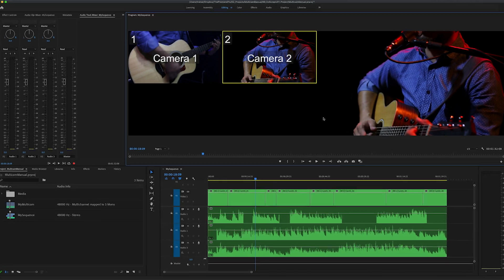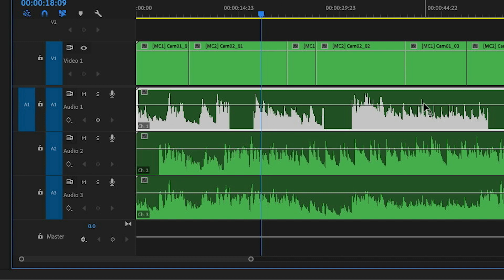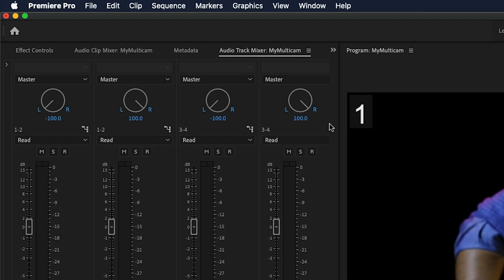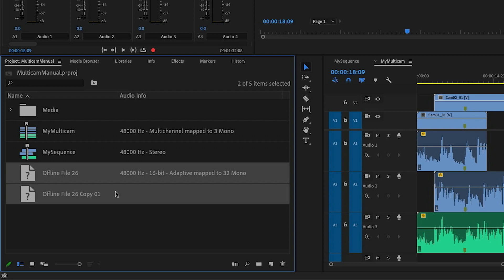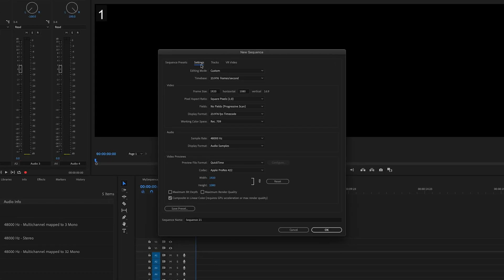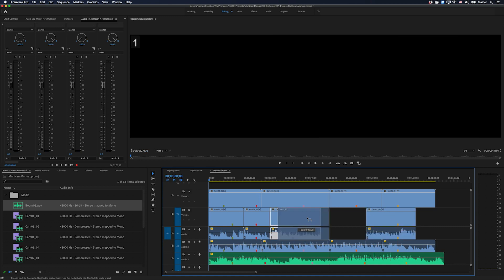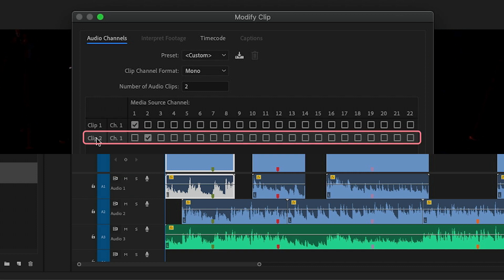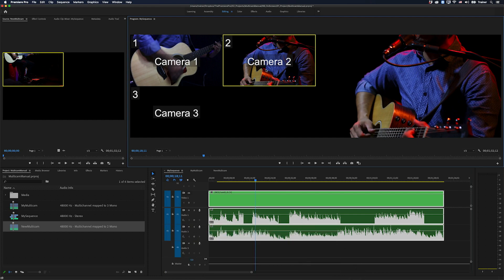Create Manual Multicam Sequences (Premiere Pro 2020)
I’m sharing how to manually create multicam sequences in Adobe Premiere Pro.

Includes how to:
- Automatically set up your output channels
- Create multicam presets with one click
- Choose which audio tracks to include

TIMESTAMPS:
00:00:00 Intro
00:00:52 Set the audio channel format (media)
00:01:38 Create the multicam sequence
00:03:49 Create a sequence preset
00:04:49 Add media
00:05:15 Set the audio channel format (sequence)
00:06:13 Enable multicam editing
00:06:36 Add the multicam sequence to the timeline